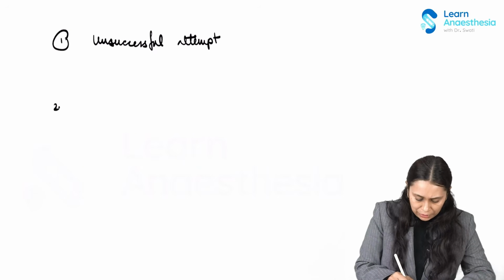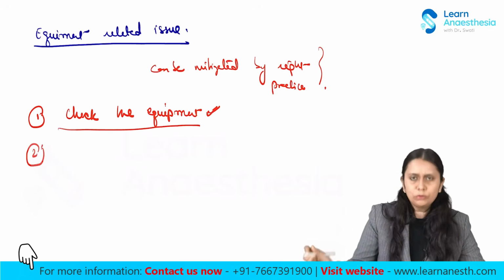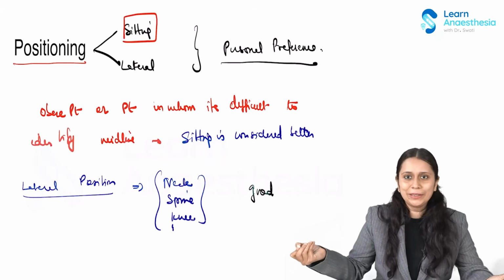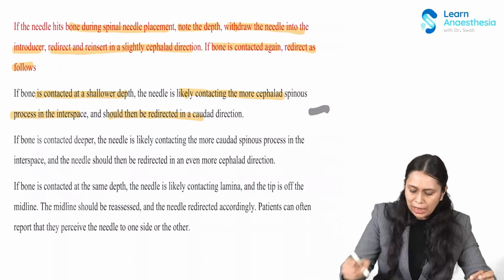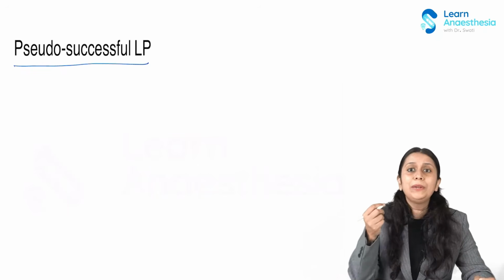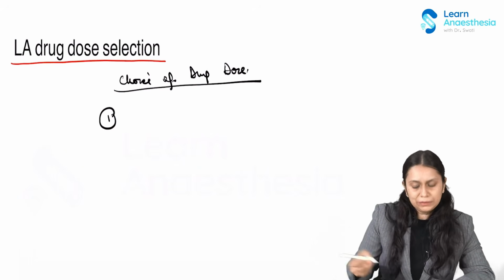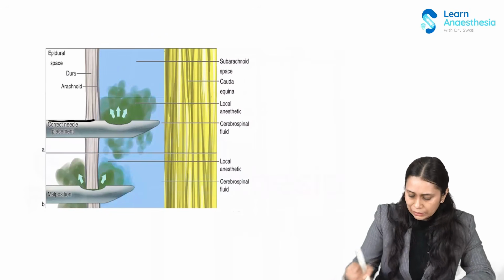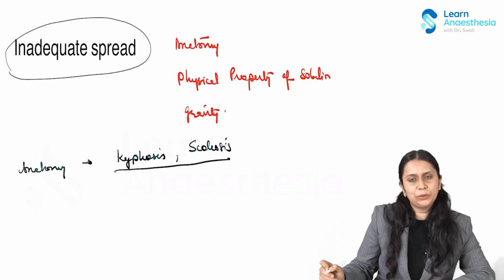Troubleshooting During Difficult or Failed Spinal Anesthesia | Dr. Swati | Anesthesia Residency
A failed spinal occurs when sensory or motor block is inadequate or entirely absent 15–20 minutes after intrathecal injection, requiring further management, such as supplemental analgesia or conversion to general anesthesia

1. Understanding the Scope & Incidence
Failure rates vary from less than 1% in experienced hands to up to 17–22% in teaching settings and emergency surgeries

Risk factors include emergency vs elective cases, low doses of bupivacaine (less than 10 mg), hyperbaric formulations, bloody CSF, and trainee experience less than 2 years
BioMed Central

2. Mechanisms of Failed Spinal (Troubleshooting Step by Step)
Phase 1: Lumbar puncture – failure to access subarachnoid space or detect CSF flow (e.g., epidural vs spinal needle mishap, improper positioning)

Phase 2: Drug preparation & injection – wrong dose, incorrect baricity, expired or poor-quality drug, inappropriate speed of injection
BioMed Central
Phase 3: Spread of the solution – unpredictable cephalad spread due to patient anatomy, volume of CSF, or position post-injection.

Phase 4: Neural sensitivity – individual variability in response to local anesthetic; anatomical variation or altered pharmacodynamics may limit block efficacy

3. Troubleshooting & Salvage Strategies
Patient repositioning after spinal injection to promote better spread; allow extra time (up to 30 minutes in cautious settings) before concluding failure.

Supplemental analgesia: Surgeon local infiltration, intravenous opioids or ketamine to ease discomfort before deciding further steps

4. Management Options
Repeat spinal injection by experienced provider, ensuring correct puncture site, technique, and optimized dose with adjuvant if needed
BioMed Central

Switch to epidural or combined spinal-epidural (CSE) when feasible, using catheter top-up to achieve block without subtotal failure

Convert to general anesthesia (GA) if pain persists, surgery is urgent, or neuraxial analgesia is unsafe or unlikely to succeed

Failed spinal anesthesia can delay surgery, cause patient distress, and increase clinical risk. By mastering the causes, troubleshooting, and management—including emergency conversion to GA—you can improve patient safety and outcomes.

🌟 About Learn Anesthesia by Dr Swati
Our expert-led app offers a full Anesthesia Residency Course and NEET‑SS Prep, including high-yield video lectures, MCQs, case-based learning, and live doubt-clearing sessions.